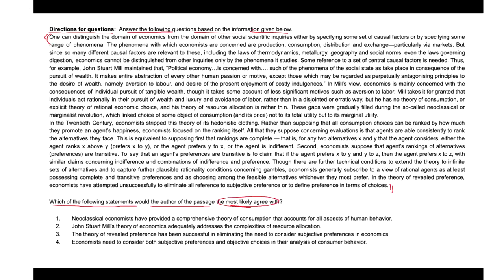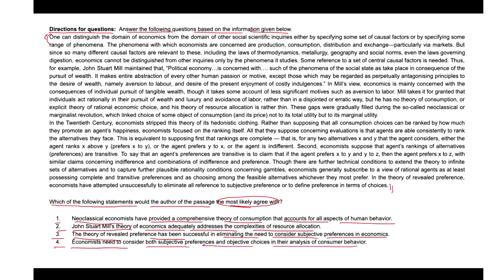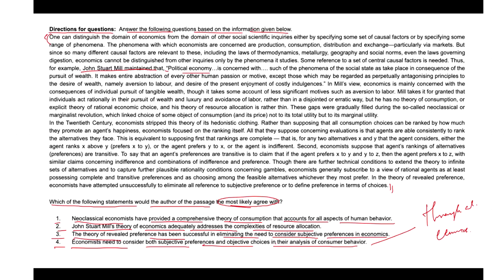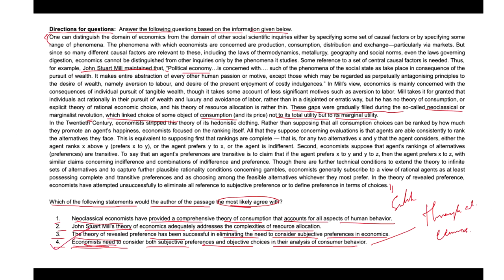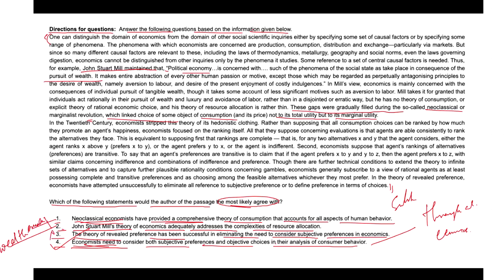English Exam Solutions: School to CAT, MAT, XAT, and More!